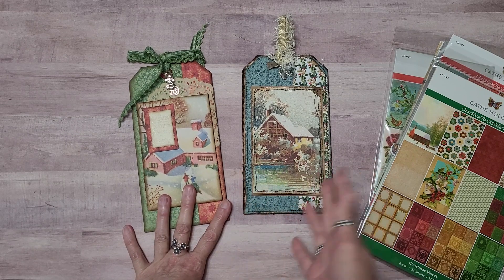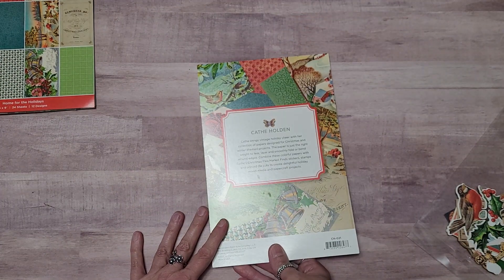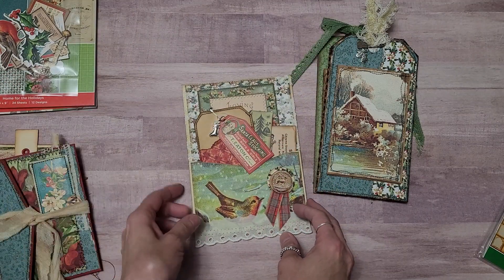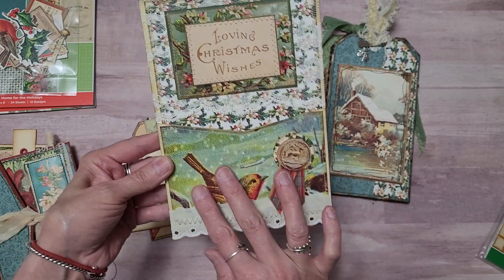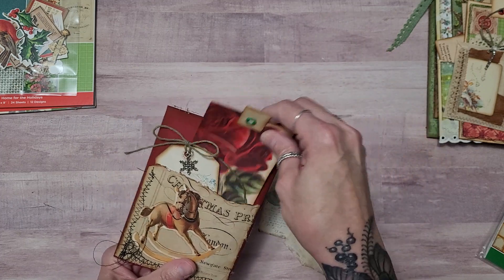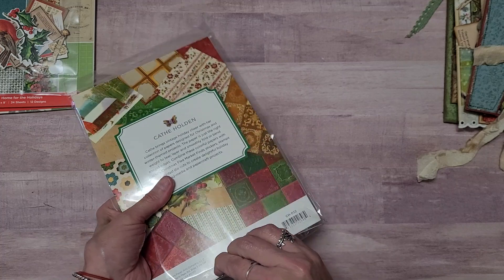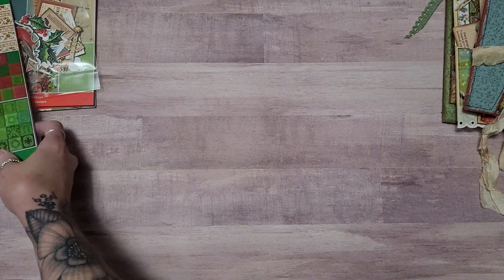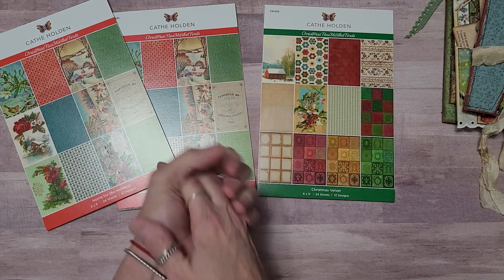Creative Time Collaboration w/ @CatheHolden at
Crafty Creative Share Collaboration~
Thank you, Sue @PaperInspirationsAU  for sharing your beautiful holiday collection
of Cathe Holden products.